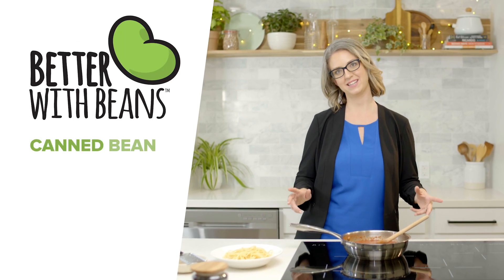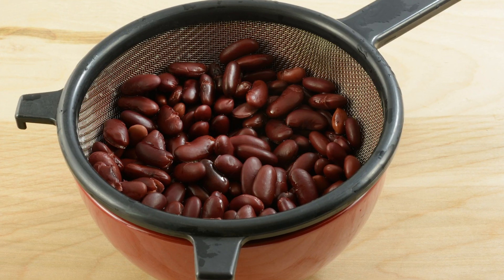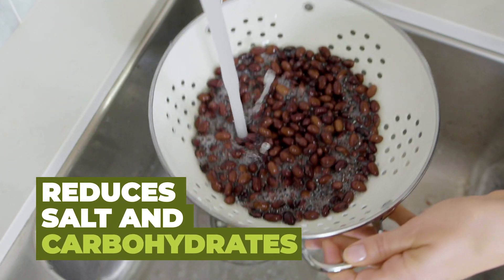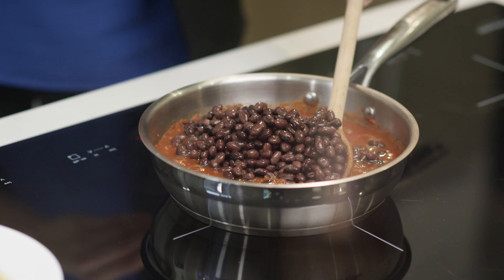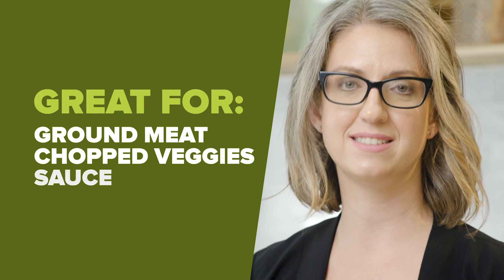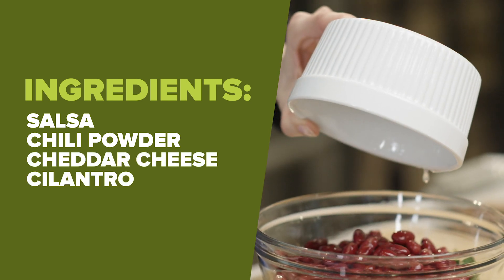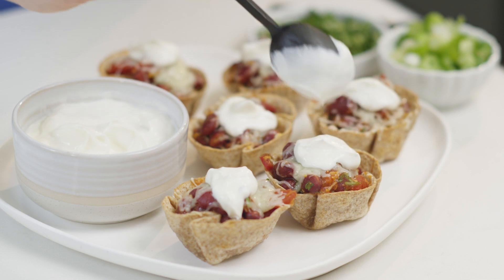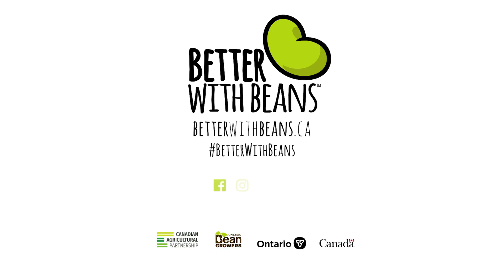ONTARIO BEAN GROWERS CANNED BEAN PREP v5 1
Canned beans are nutritional powerhouses. They are high in fibre, low in fat and are a good source of protein.  Eating beans can lower blood cholesterol, help with weight management and blood sugar control. Don’t count beans out because they are canned. You can continue to get the great taste, convenience and nutritional benefits of canned beans by following a common food preparation practice: draining and rinsing. This simple step reduces the sodium content of canned beans by morethan 40%. You can also purchase no-salt added canned beans.

Make your meals betterwithbeans. Visit betterwithbeans.ca for recipes and more information.